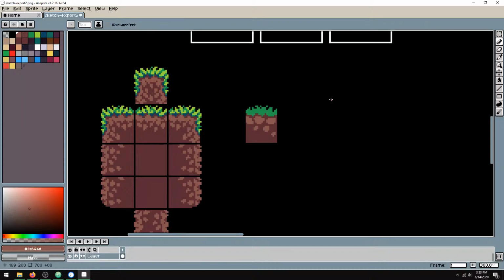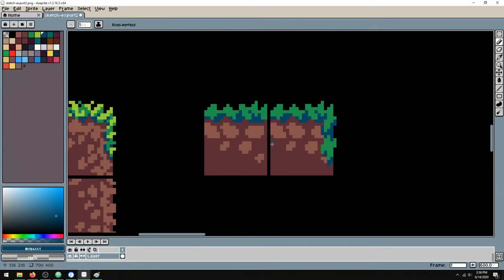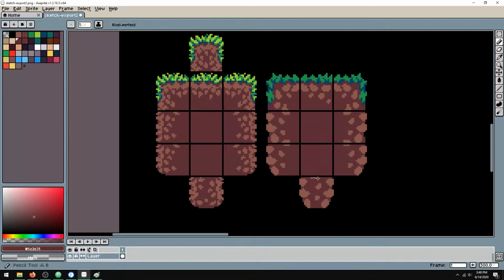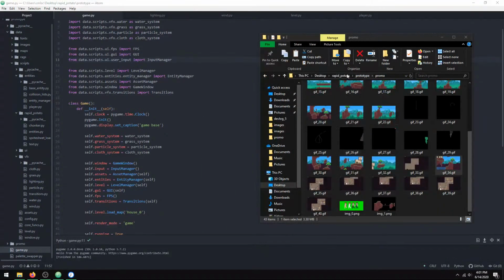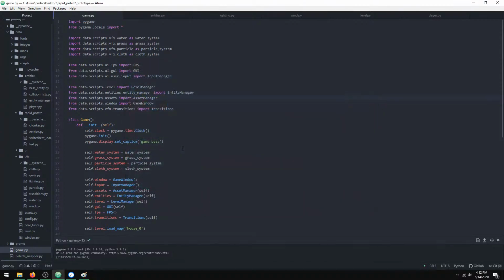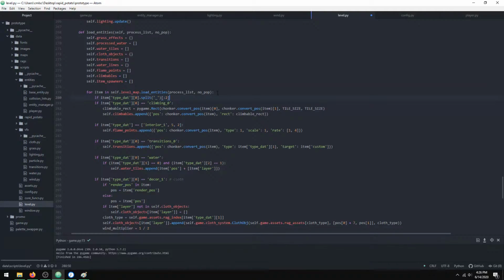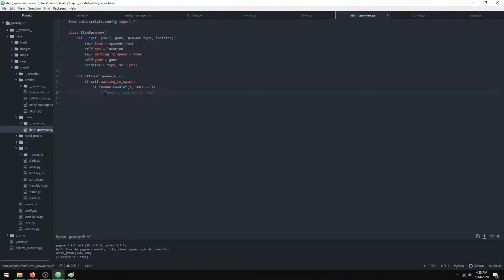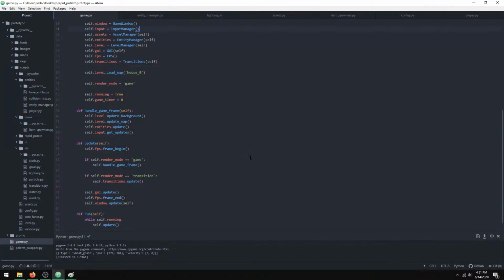I Do Gamedev Thing (• ◡•)